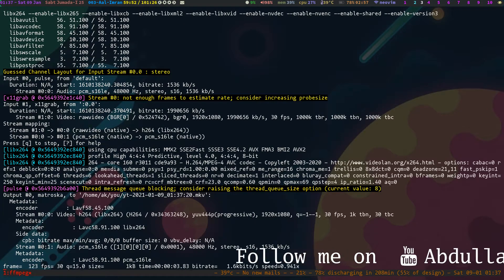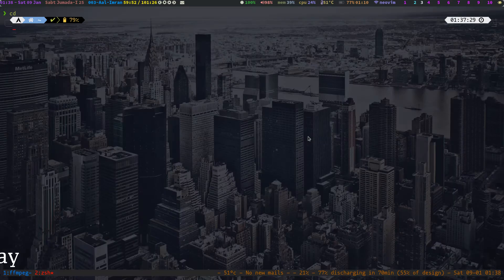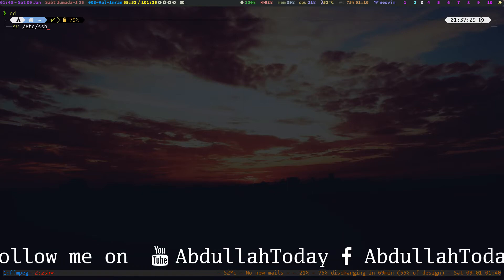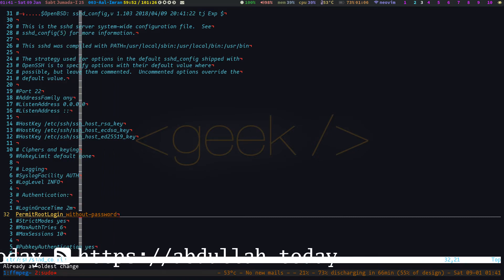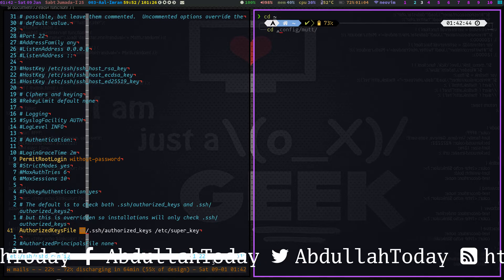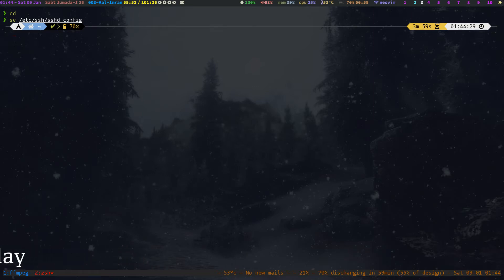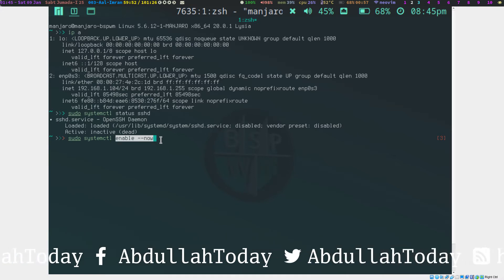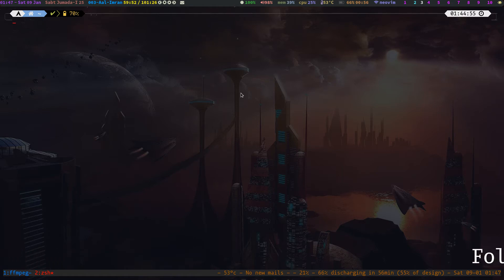Brute Force Attack on SSH and how to secure it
This is my first video in Penetration Testing series. In this video I have used metasploit framework to brute force SSH. And I have also given the solution how you can secure it.